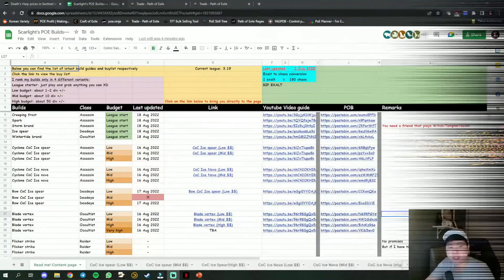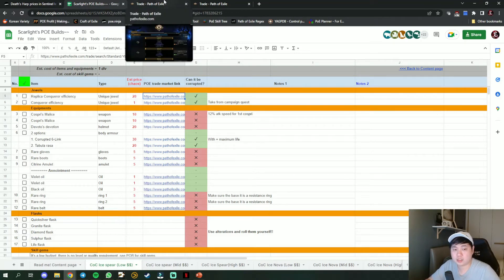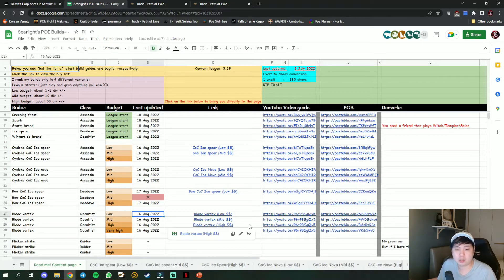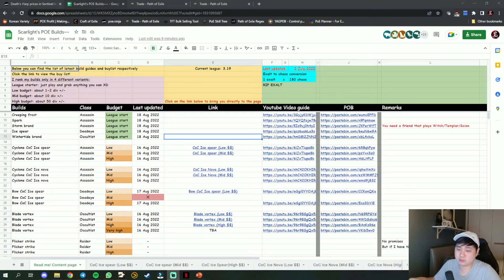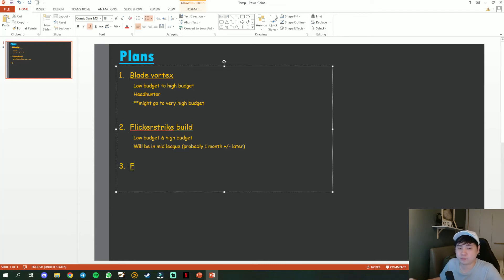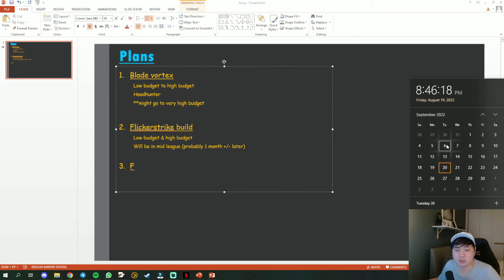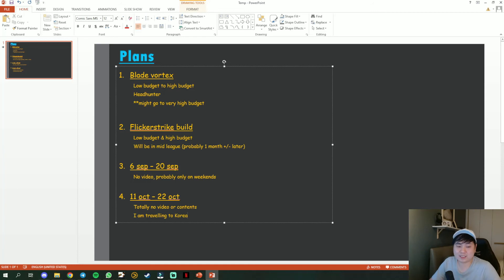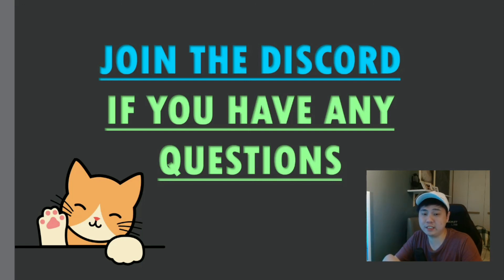My plans for 3.19, livestreams and buylist updates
POE 3.19

I will try my best to update the buylist for high budgets, but really no promises.
As mentioned, my stream timings are extremely irregular, but if the crowd is more I might stream more.

Anyways, enjoy Lake of kalandra!!
Hope all of you guys have a fun time

Link to my POE notebook that includes my various farming strategies, TLDR(s) & new league mechanics: